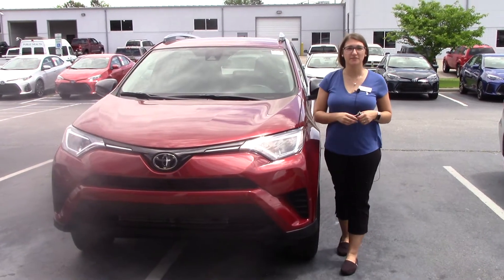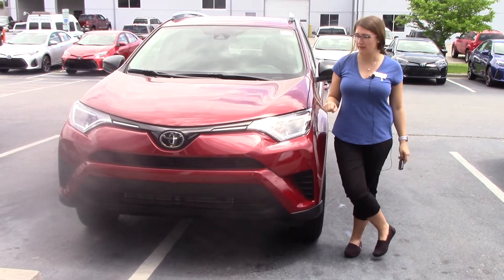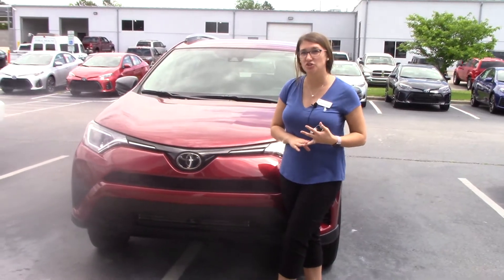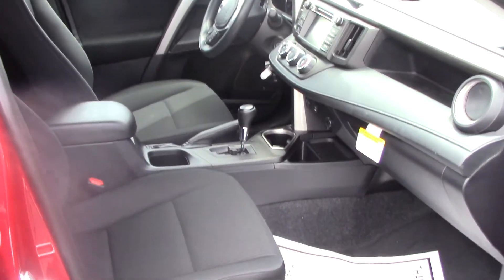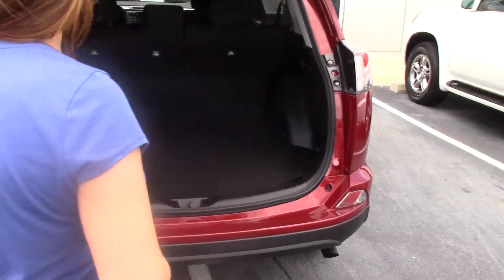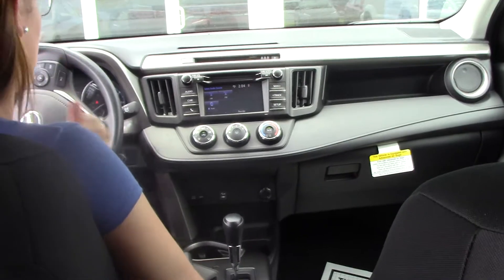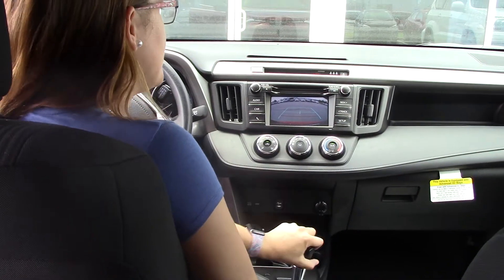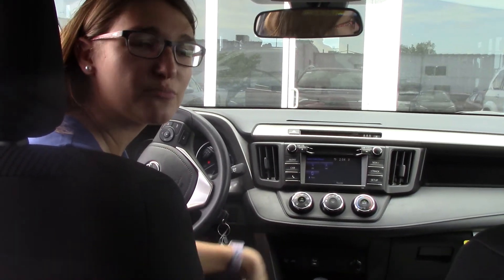2018 Toyota RAV4 LE Wilson, NC Walkaround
Body Style: Sport Utility
Model Code: 4430
Engine: 4 Cyl - 2.5 L
Drive Type: FWD
Transmission: Automatic
Ext. Color: Ruby
Int. Color: Black